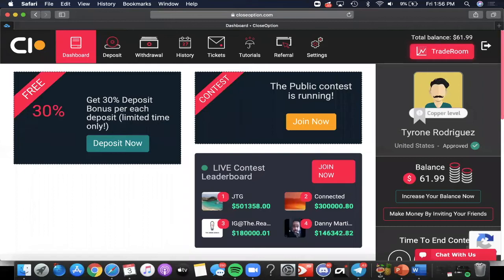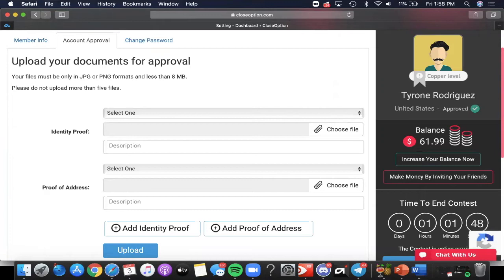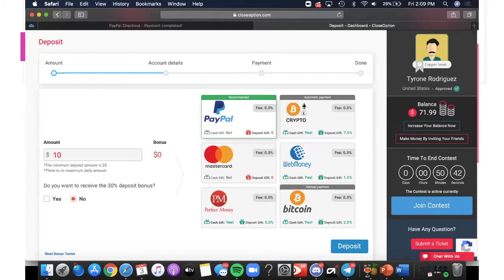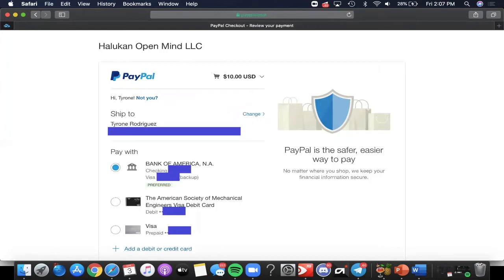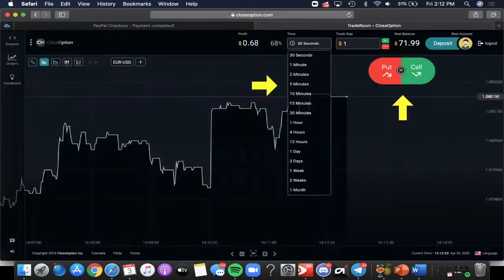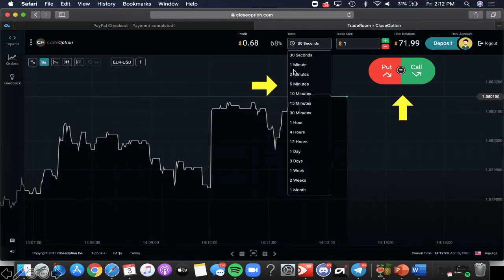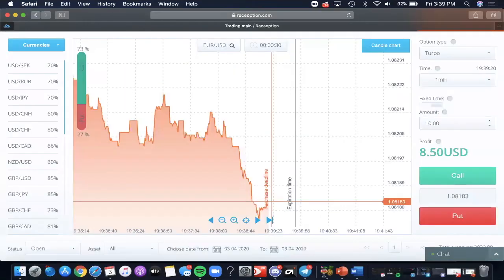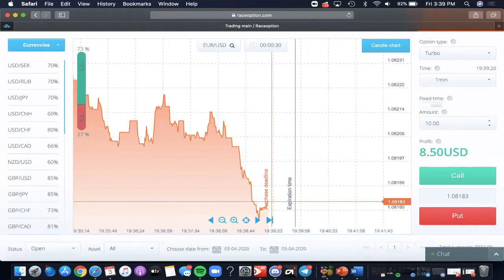HFX BINARY ACCOUNT SETUP YOUTUBE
Let’s get your broker account setup so you can start trading LIVE with our top binary traders.

CLOSE OPTION
Tutorial starts- 0:55

RACE OPTION ($500 minimum)
Tutorial starts 8.54